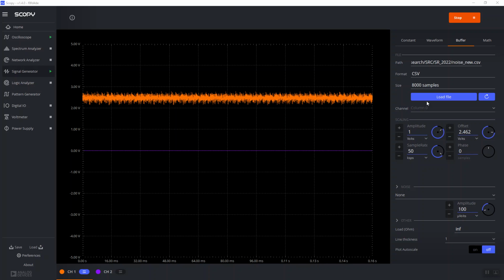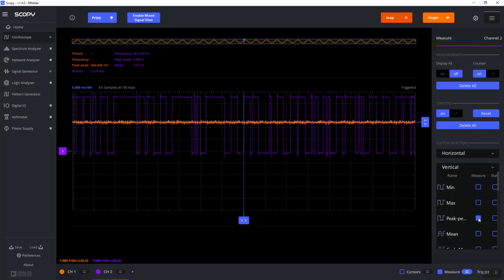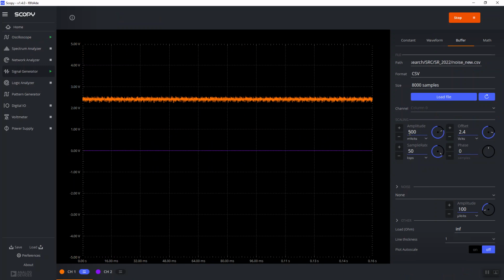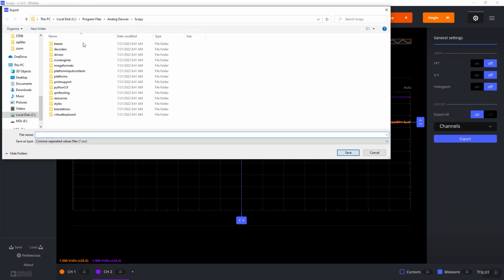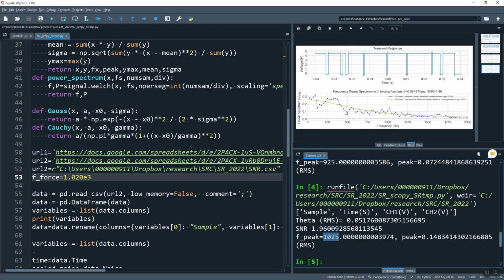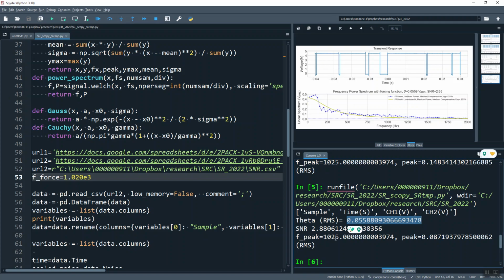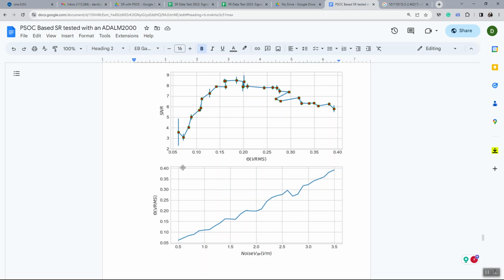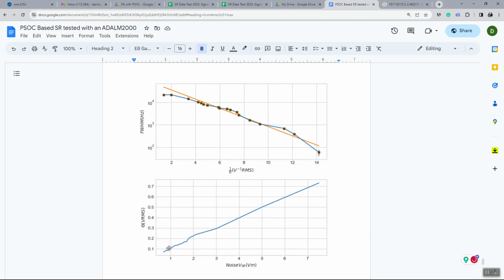SNR Schmitt Trigger Based Stochastic Resonator